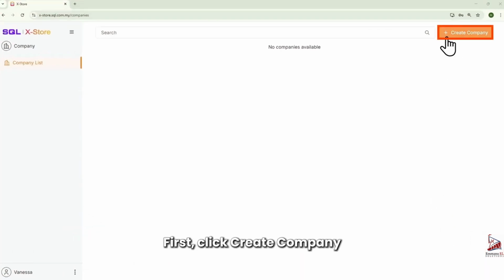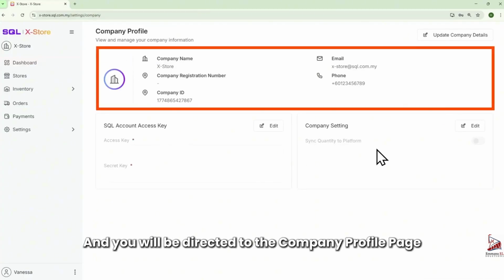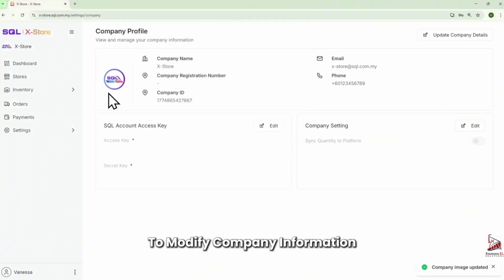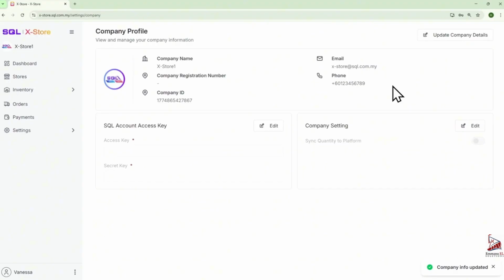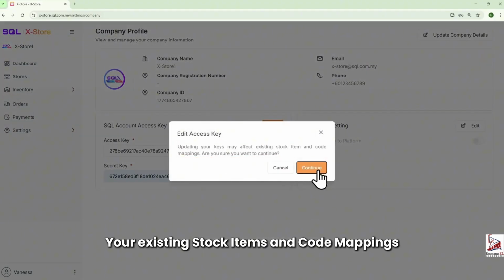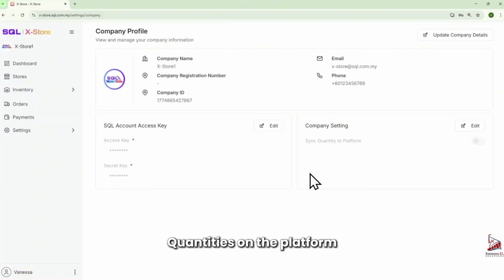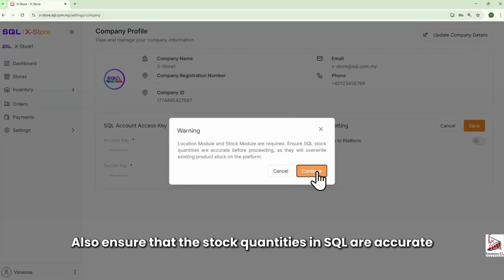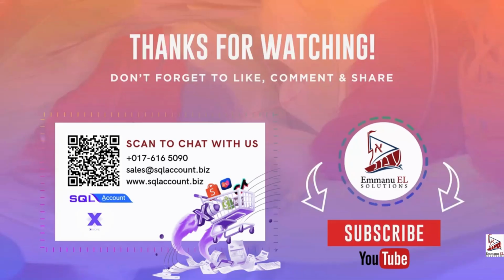SQL XStore - How to Maintain Company Profile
🎥 **SQL X-STORE #02 – How to Maintain Company Profile**

In this tutorial, we’ll guide you step by step on how to **create and maintain your company profile** in SQL X-STORE. You’ll also learn how to integrate with SQL Accounting and set up inventory synchronization for smoother business operations.

- Creating a new company in X-STORE
- Maintaining and updating company profile details
- Integrating with SQL Accounting System
- Configuring inventory synchronization settings

⏱️ **Timestamps:**
00:00 – 00:18 Introduction
00:19 – 00:35 Step 1: Create Company
00:36 – 01:11 Step 2: Maintain Company Profile
01:12 – 01:54 Step 3: SQL Account Integration
01:55 – 02:41 Step 4: Inventory Synchronization Settings